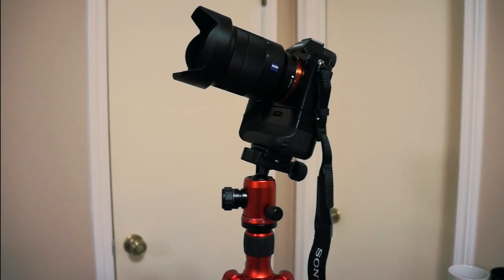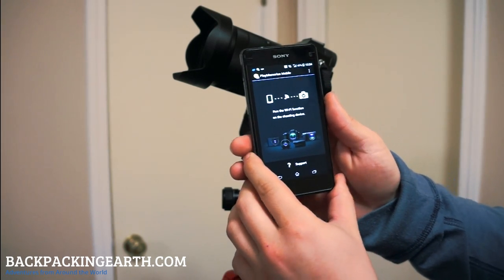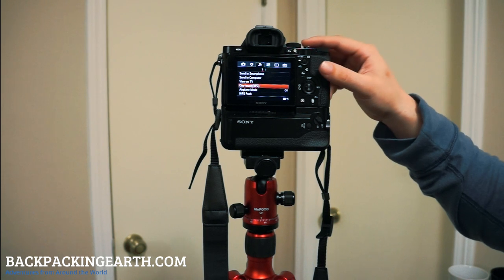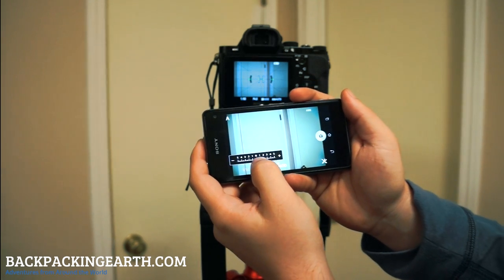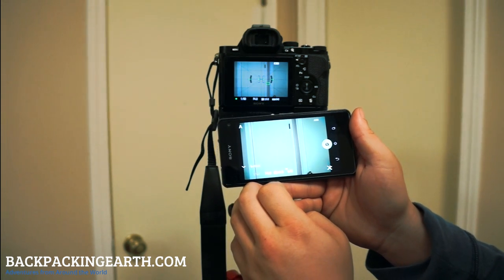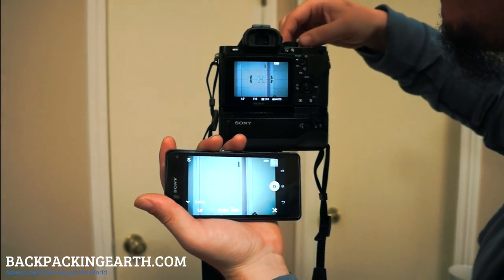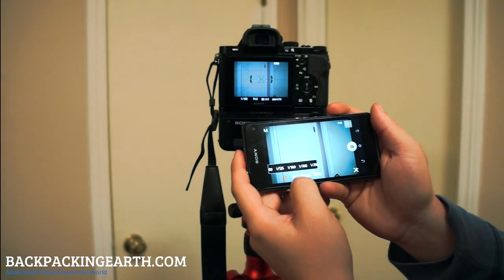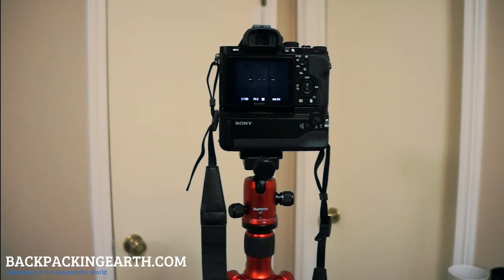Sony Smart Remote Control App for Sony A7 and A7R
In this video, I'll show you how to use the Sony Smart Remote Control app for Android and pair it with the new Sony A7. Once connected, the Smart Remote app lets you control various settings like aperture, shutter speed, ISO, white balance, focus, and more. You can even select a focal point by tapping on the screen on the object you want the camera to focus on, something you can't do just with the camera itself.

While this demo uses an Android phone and the Sony A7, this functionality is also available for the Sony NEX-5T, NEX-5R, NEX-6, and the new A7R, and the remote app is also available for iPhones.

Gear in the video:
Sony A7
MiPhoto Backpacker Tripod
Sony 24-70 f/4 Zeiss Lens